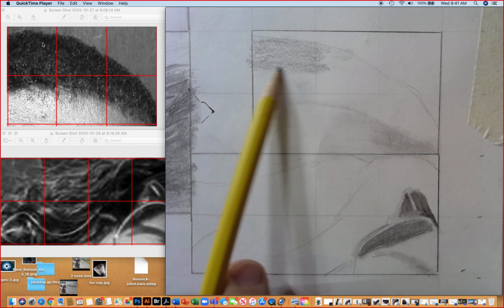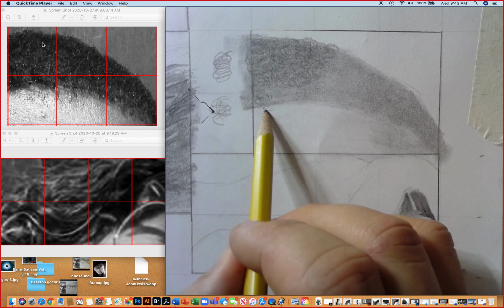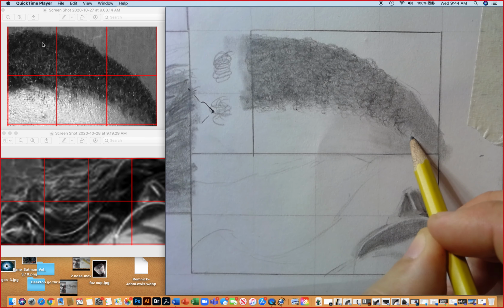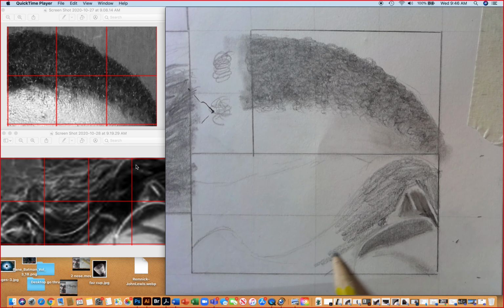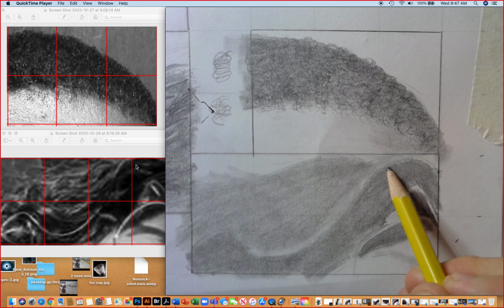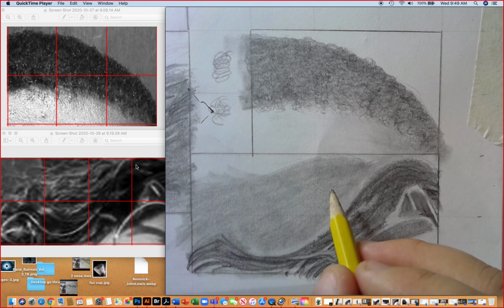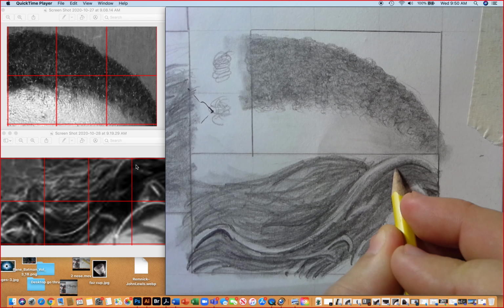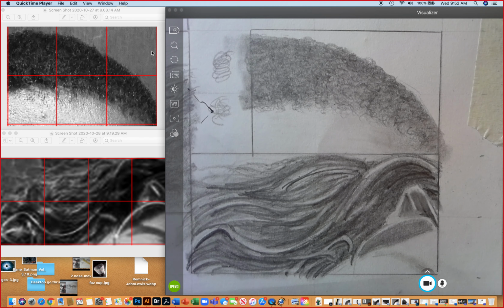2nd Hair Demo 10/28